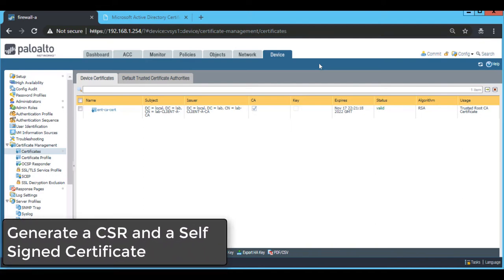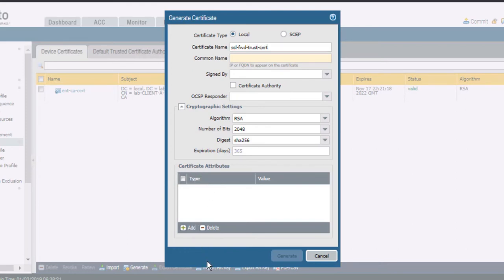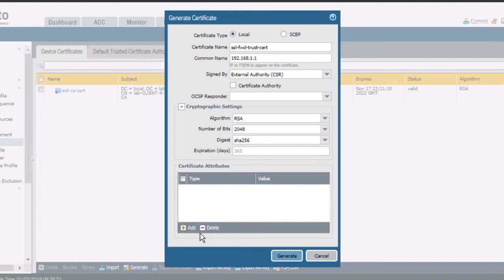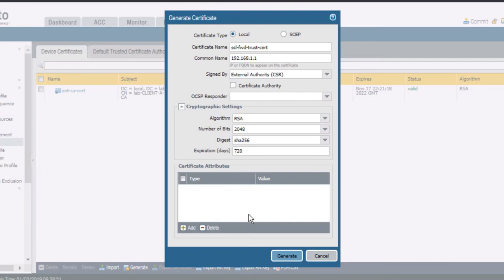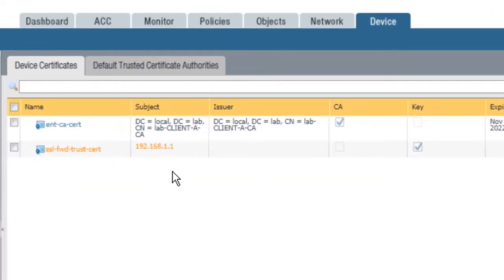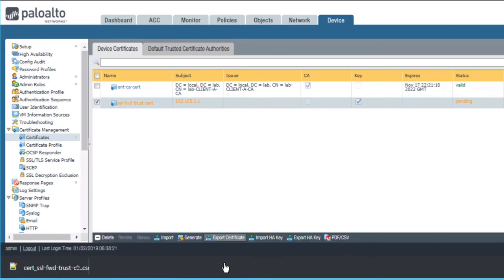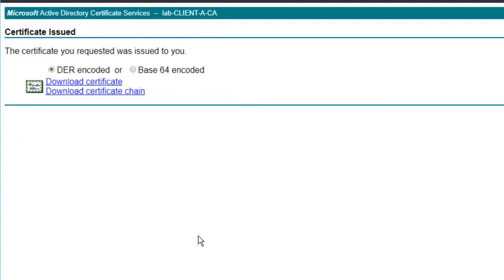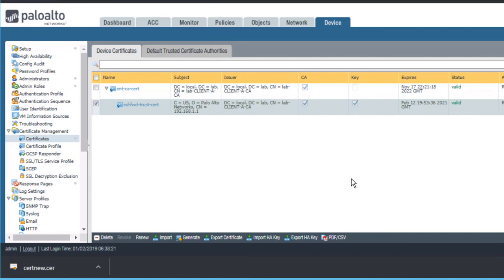Generate CSR Self Signed Cert